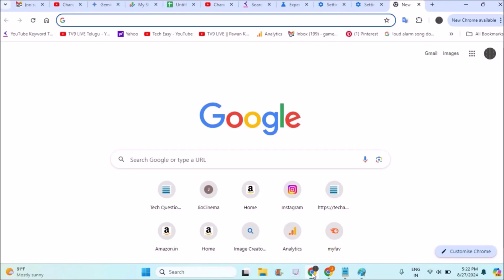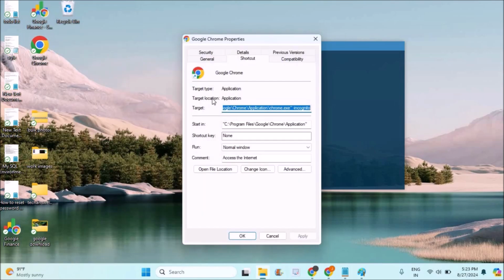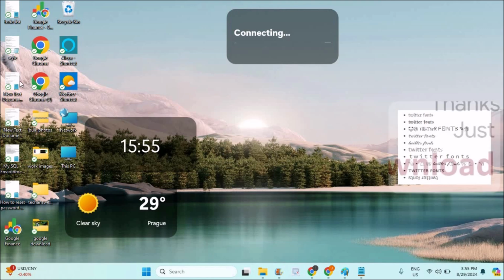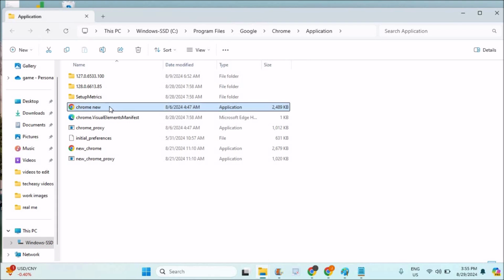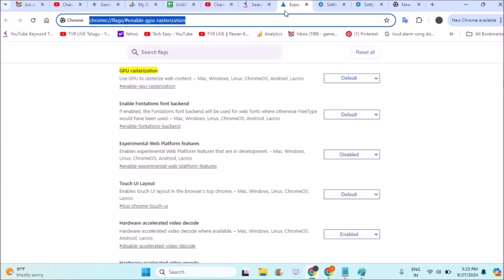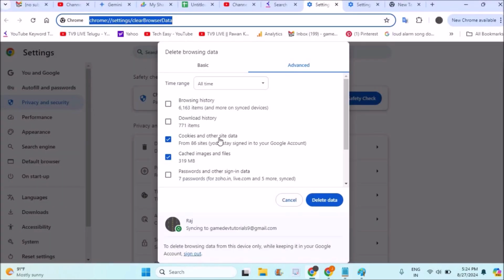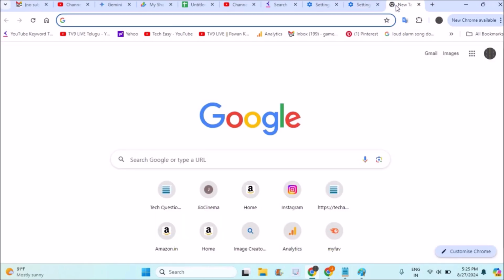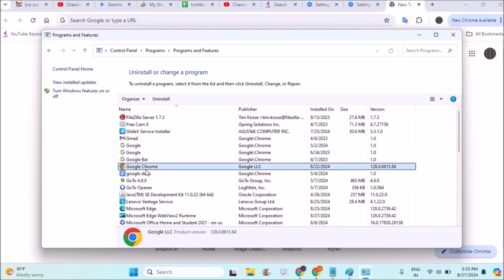How to Fix Google Chrome Not Opening On Windows 10,11 Chrome Stuck Fixed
If Google Chrome is not opening on your Windows 10 or 11 laptop. If Google Chrome is not responding, you can try the following trouble shooting steps to fix the issue.

chrome://flags/enable-gpu-rasterization

chrome://flags/enable-gpu-rasterization

chrome://settings/clearBrowserData